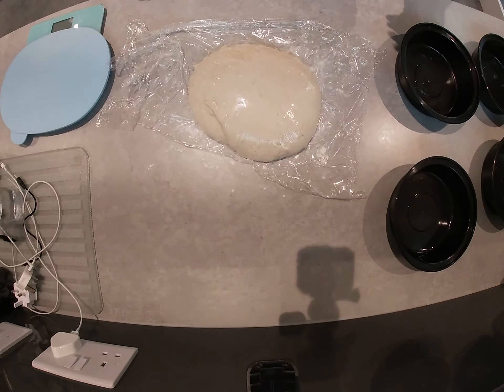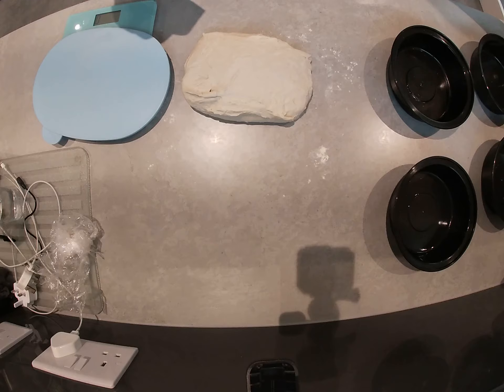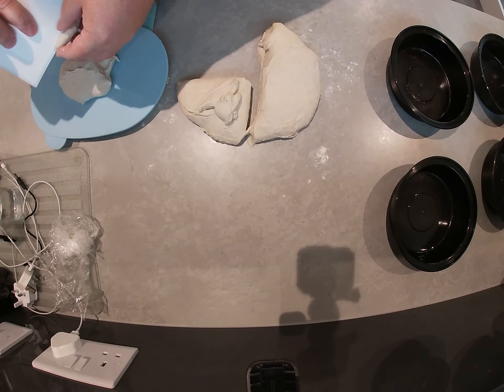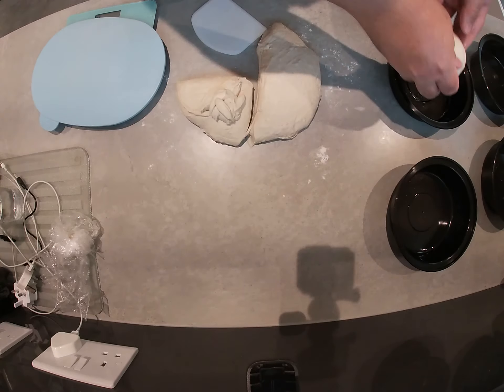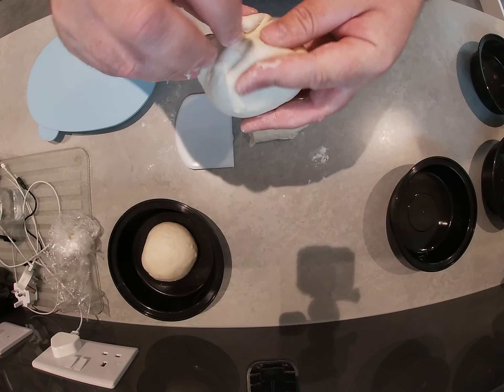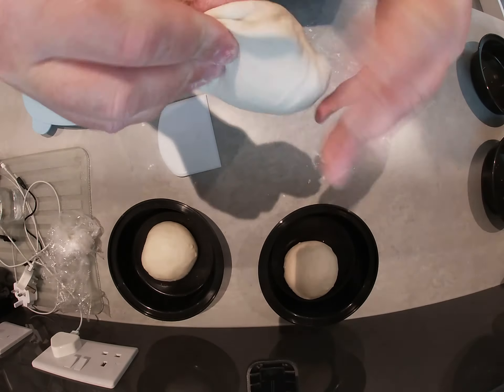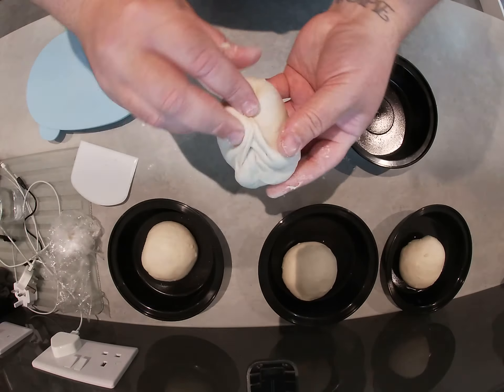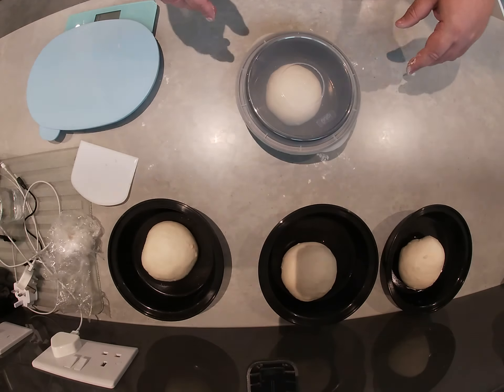Pizza step 5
Biga Pizza (65% hydration)

4 Dough Balls (270g each)

BIGA (1 hour, room temperature. 48 hours, cold temperature)
Flour - 655g
Yeast - 1.24g
Water - 298g

DOUGH
BIGA 100%
Flour - 0g
Yeast - 0g
Water - 120g
Salt - 19g

Method:
1. Mix salt into water to dissolve as much as possible.
2. Cut BIGA into pieces.
3. Start mixer then add bits of BIGA at a time.
4. Mix for 20 mins (dough machine should be clean at the end of this).
5. Bulk ball (lightly floured surface, lift and fold technique) then rest for 1 hour, then ball.
6. Optional: refrigerant straight away until ready to use.
7. Refrigeration or not, rest at room temperature for 6 to 8 hours then make pizza (6 if it hasn’t been refrigerated, 8 if it has been refrigerated as it needs to warm up first).